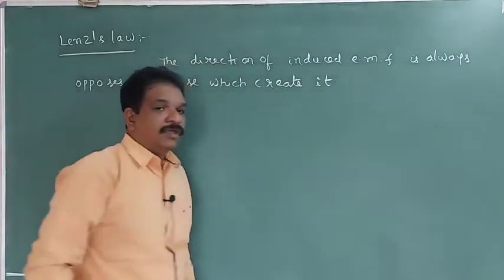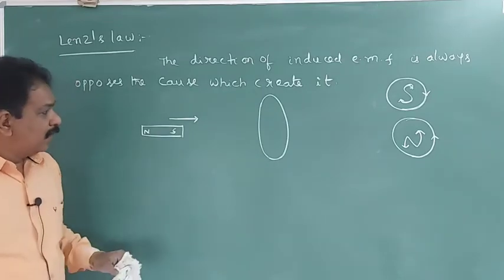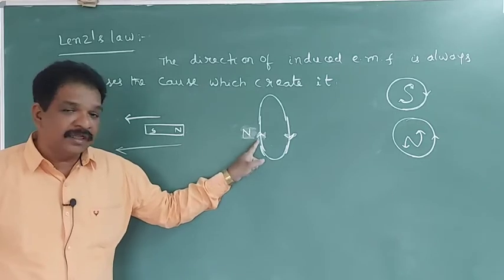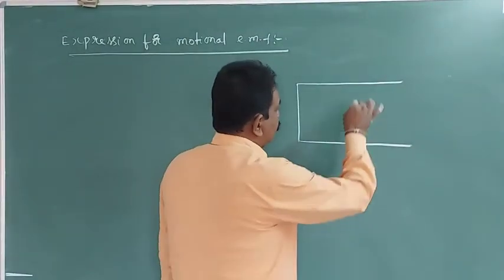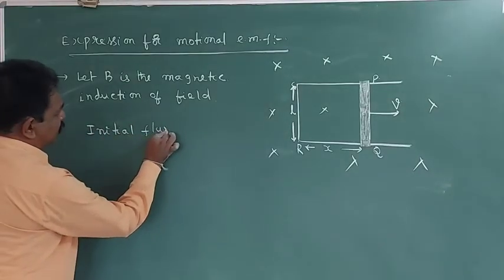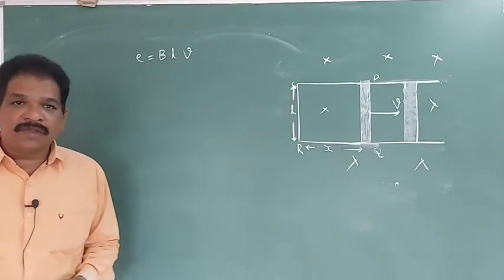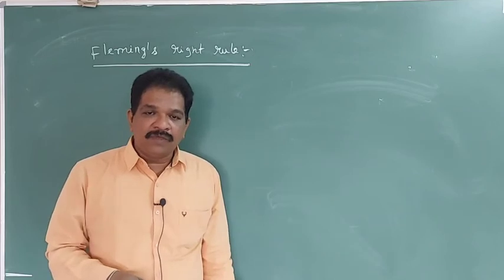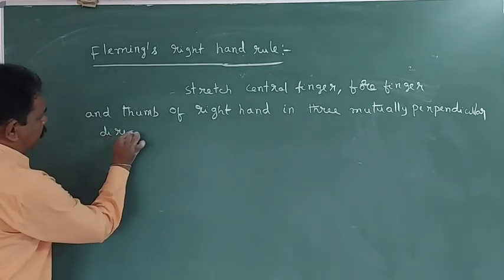Electro magnetic Induction --Part 2